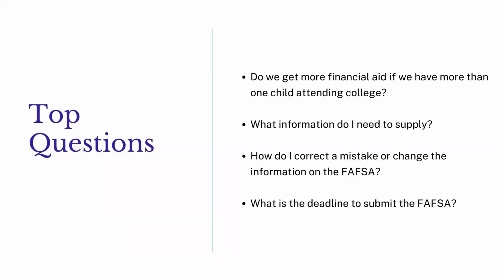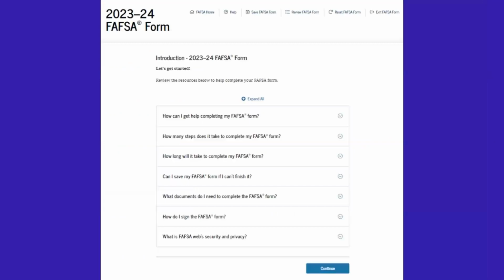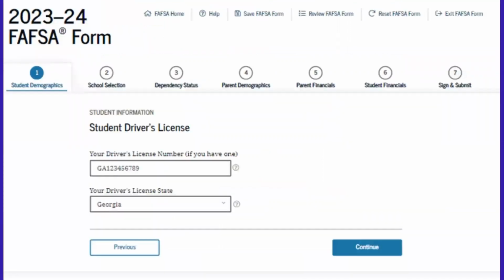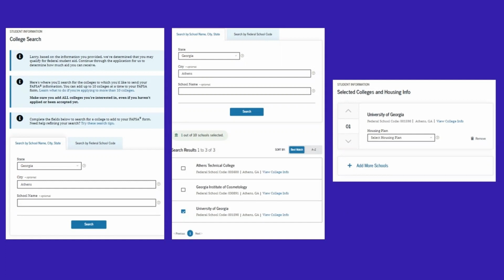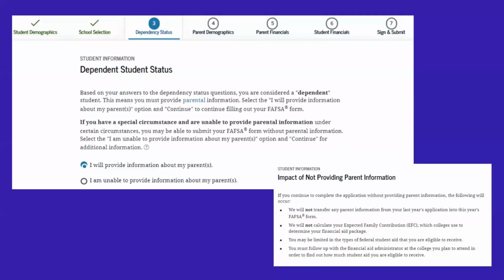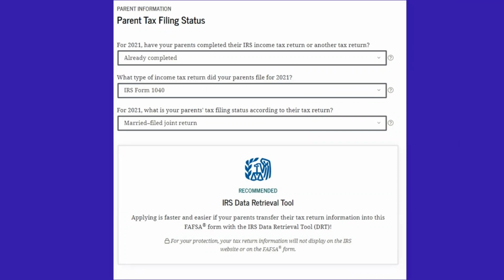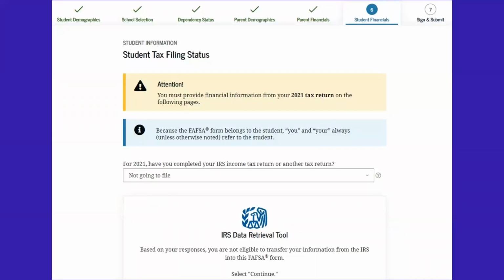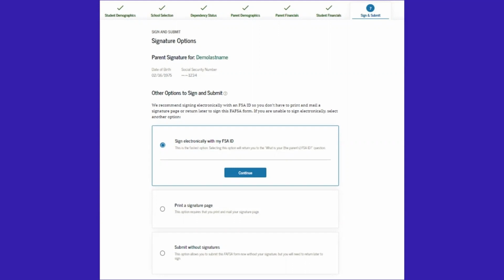FAFSA Overview for Married Parents and Parents Living Together